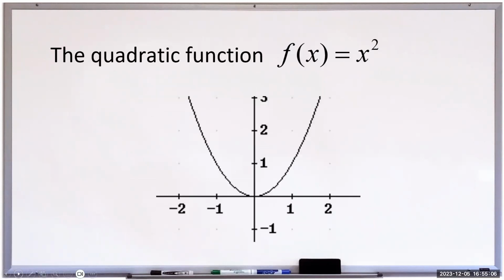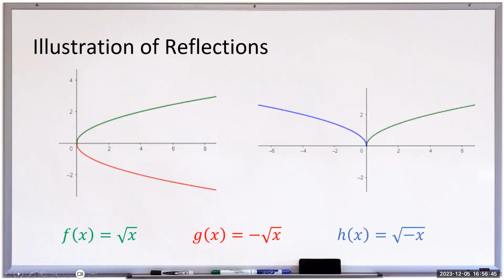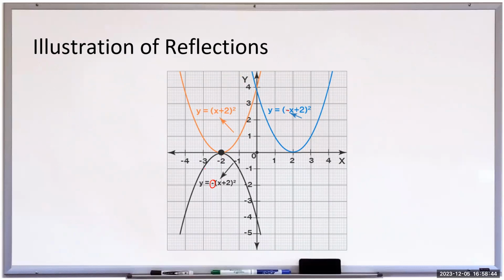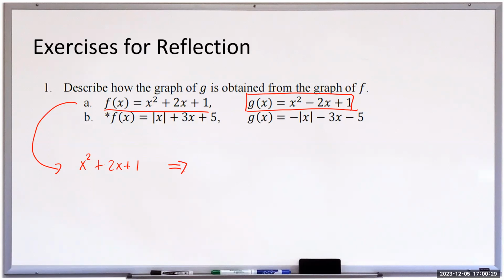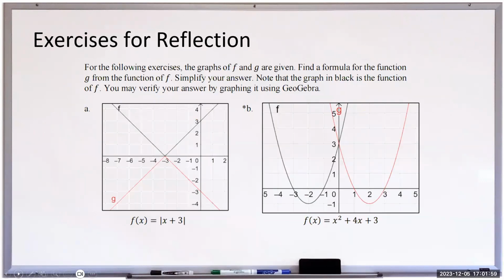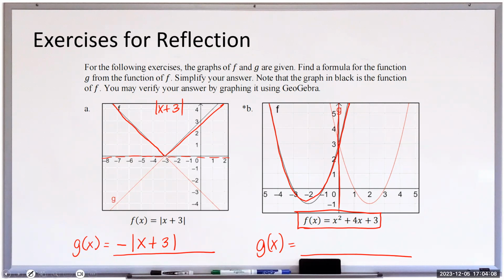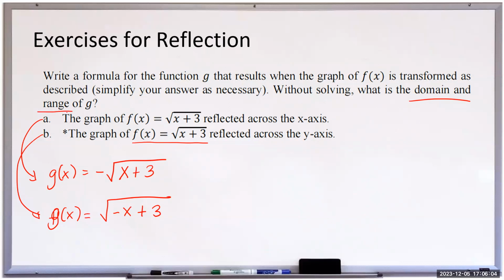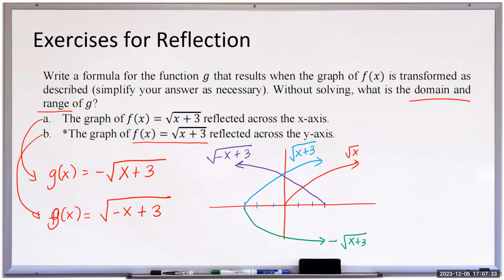Q2_Transformations of Functions Part 2. Reflection